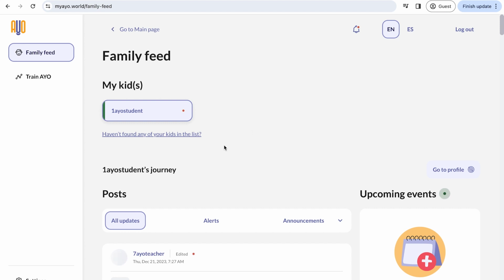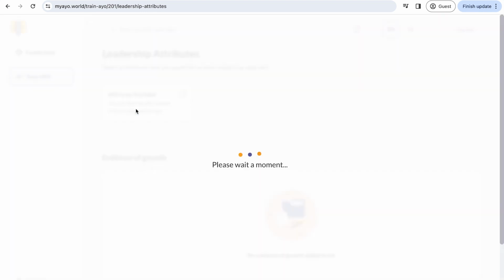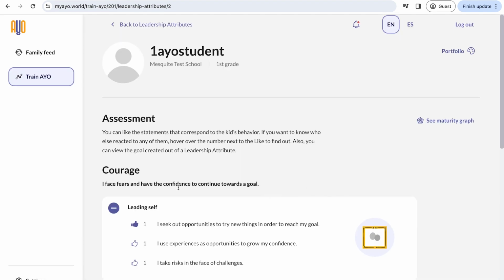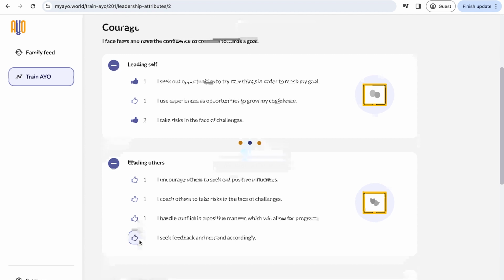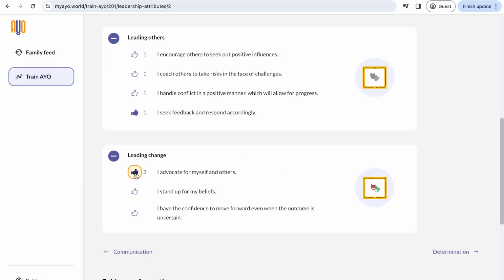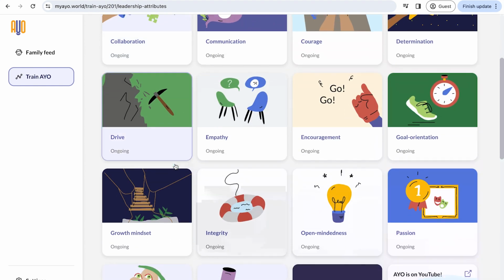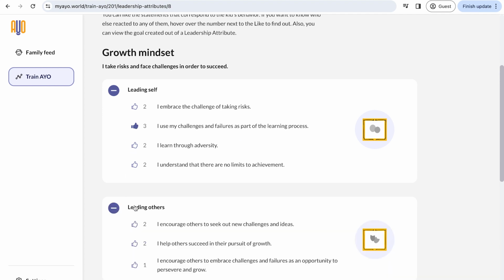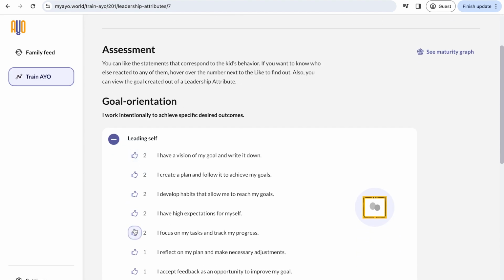How Families Assess Their Child's Leadership Attributes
Step by step instructions for how families assess up to 15 different leadership attributes in AYO.